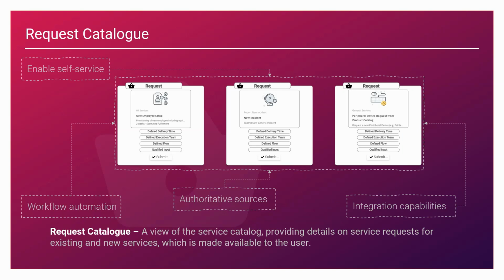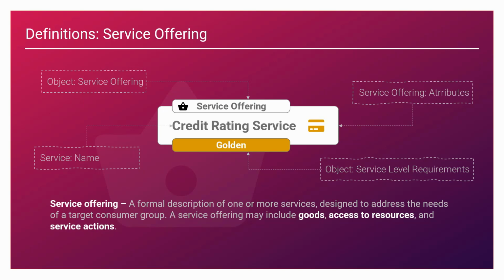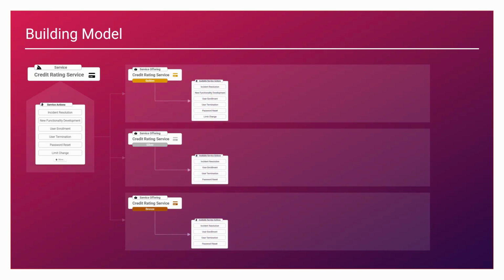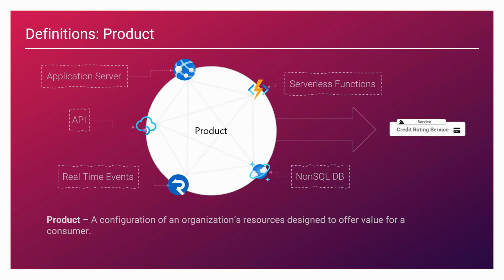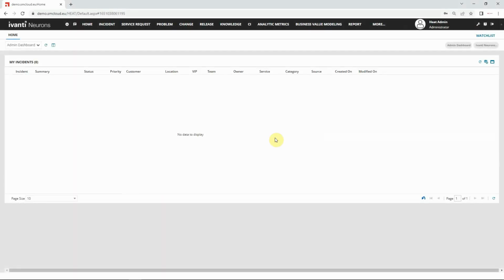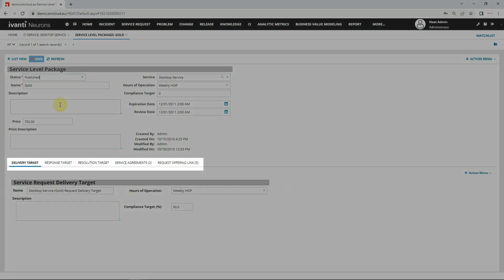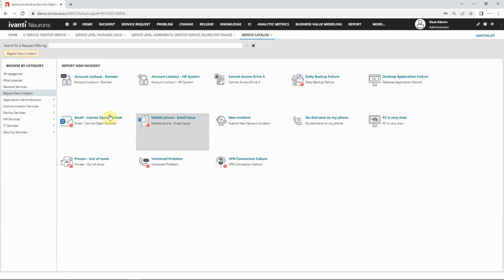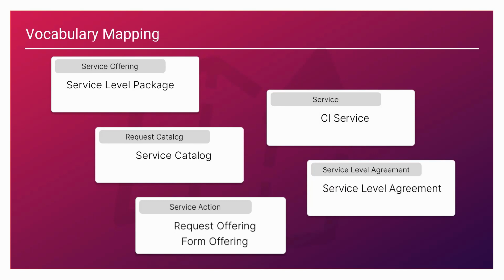Service Catalog design principles. Ivanti Service Manager perspective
Our ITIL4 and Ivanti SM experts share insights about Service and Service Catalog concepts of the ITIL and how they fit in Ivanti Service Management.

Timeline:
0:00 - Intro
0:09 - Definitions
0:59 - Request Catalog
1:44 - Building a Model
3:21 - Service and product Relation
3:59 - Creating Service Catalog
5:42 - Vocabulary Mapping

Ivanti Service Manager - The most affordable, flexible and complete  ITSM solution available

SM Cloud - Experienced and certified professionals that provide ITSM solutions for medium and large, private and public sector enterprises in Baltics.

We would appreciate your feedback, it will help us grow.